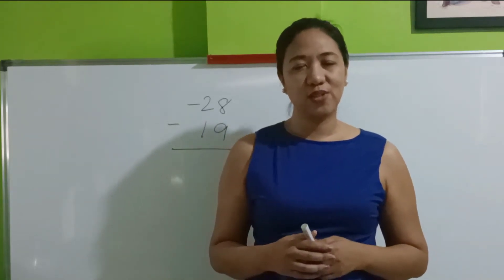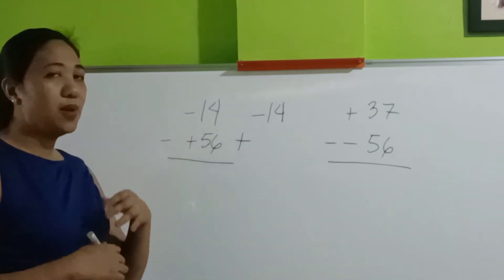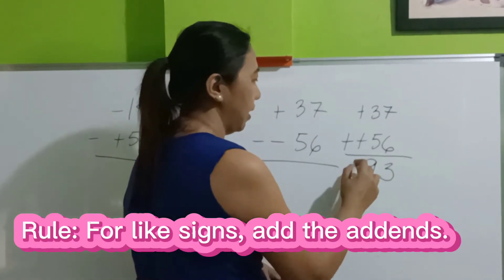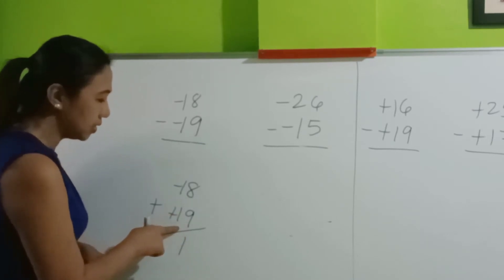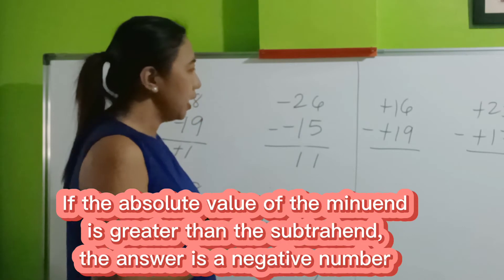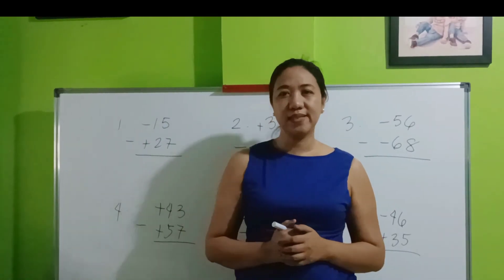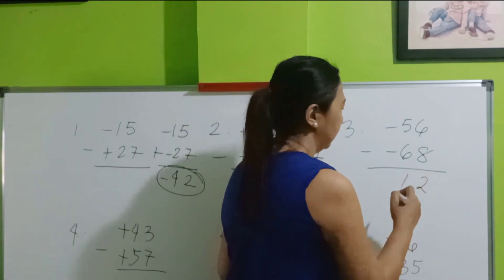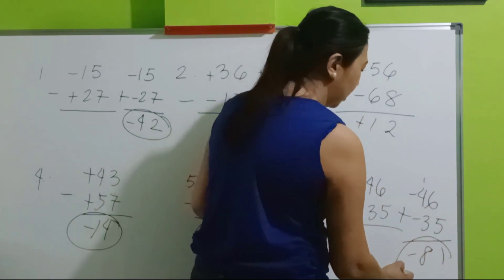How to Subtract Integers Fast//Long Cut & Short Cut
I will teach you how to Subtract Integers with easy steps.

Subtract integers easily with these steps